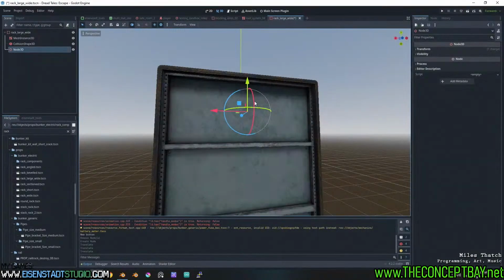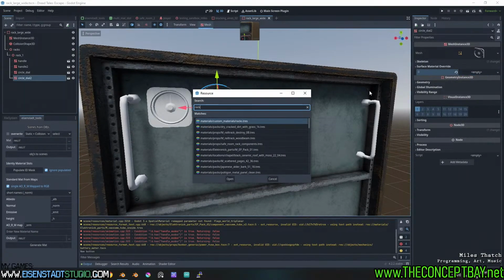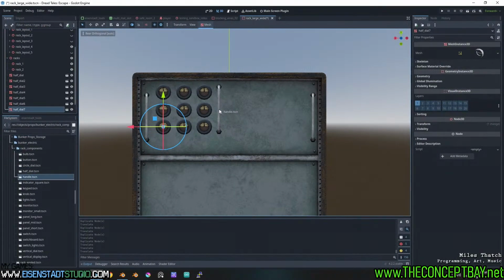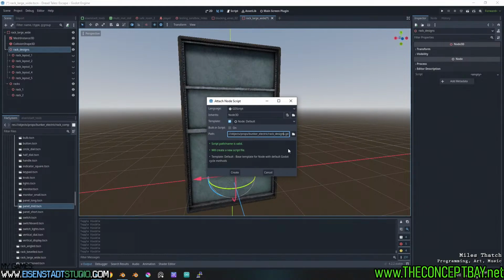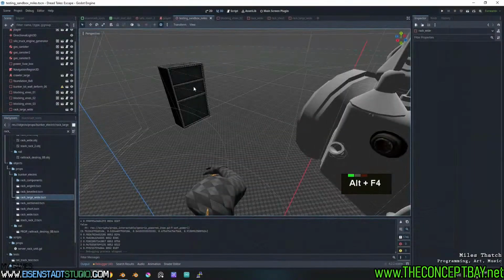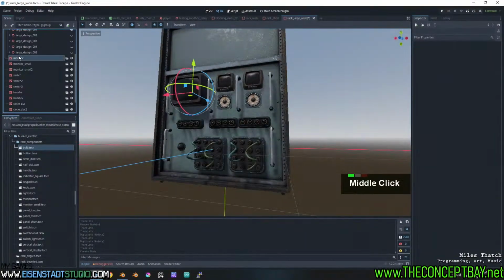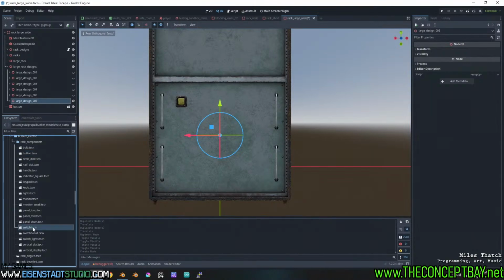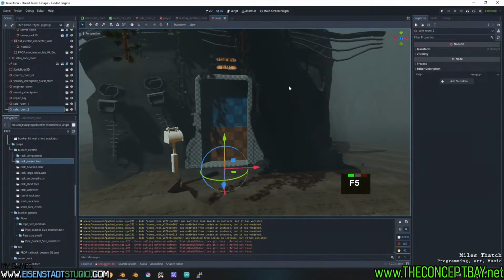Finishing Server Rack Prop| Godot Gamedev